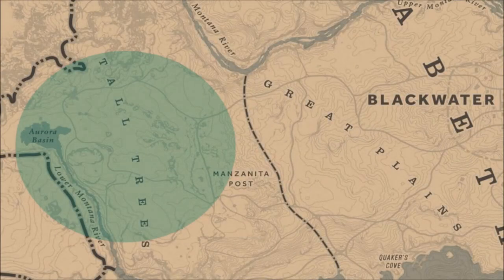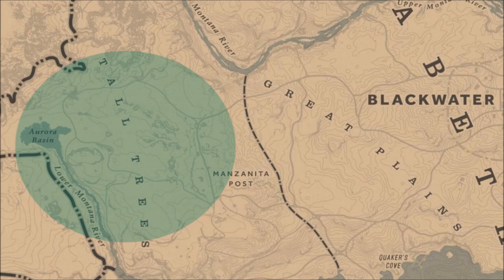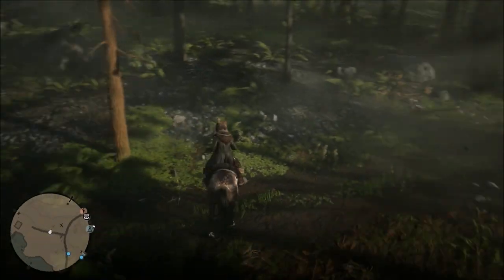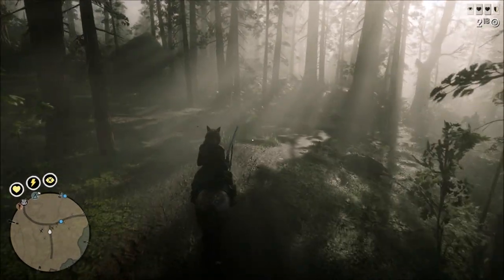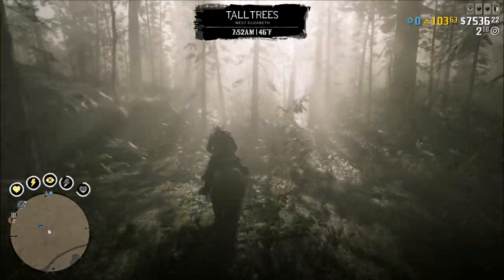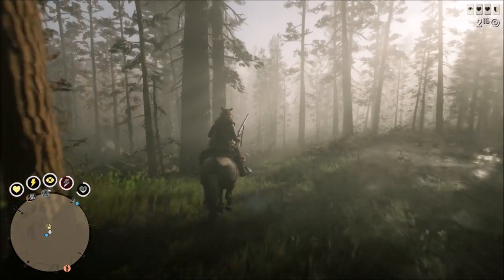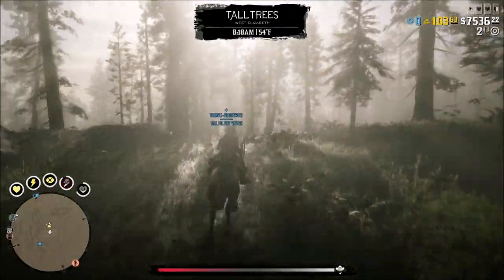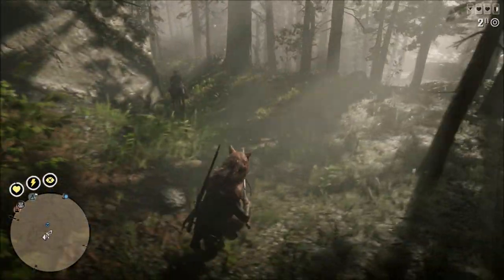🦌Legendary Snow Buck Location Red Dead Online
In this video I will show you the location for the legendary snow buck in red dead online.